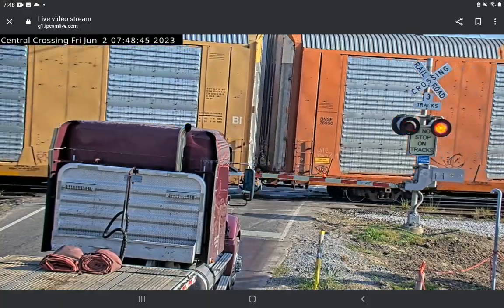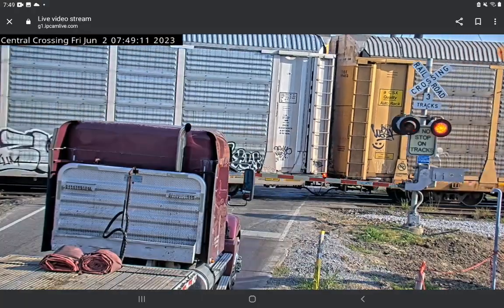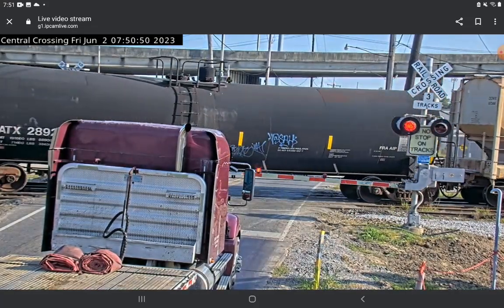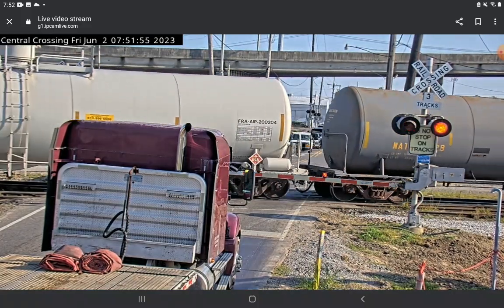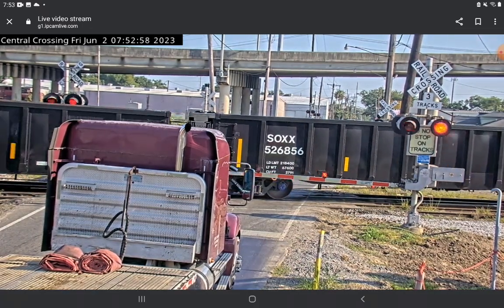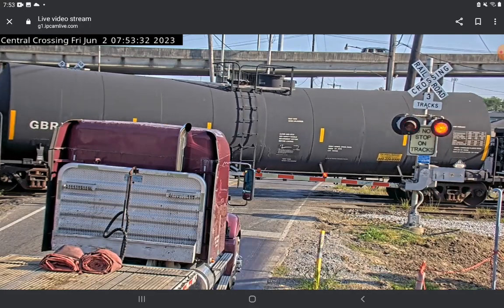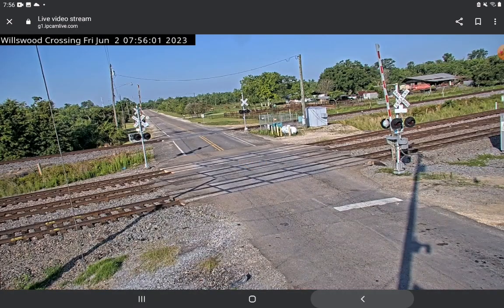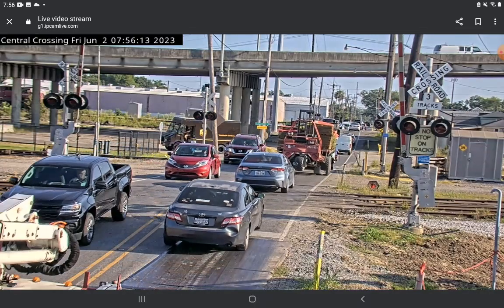June 2, 2023